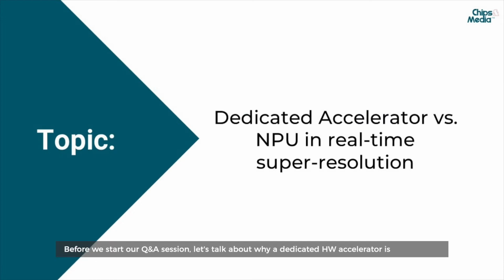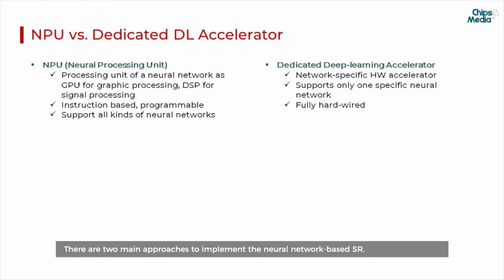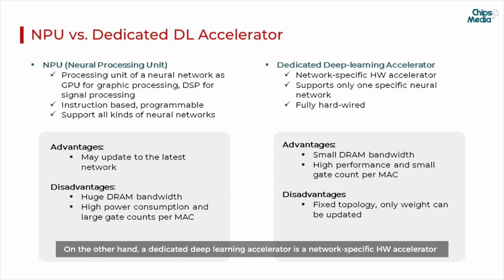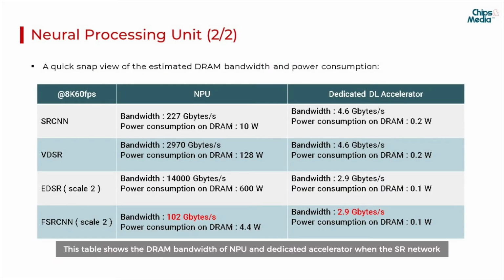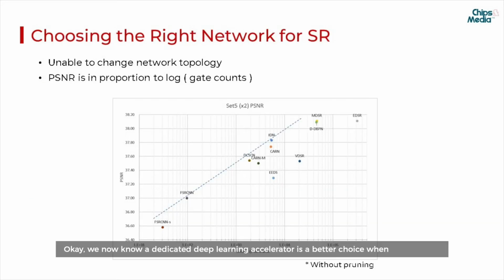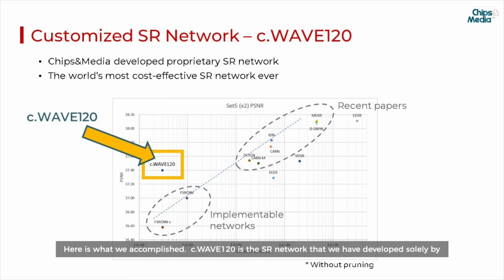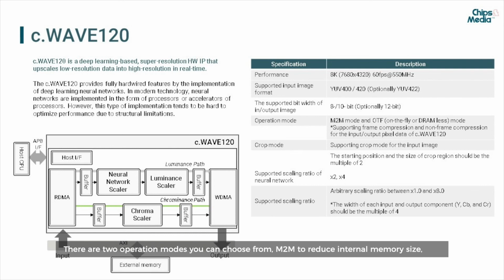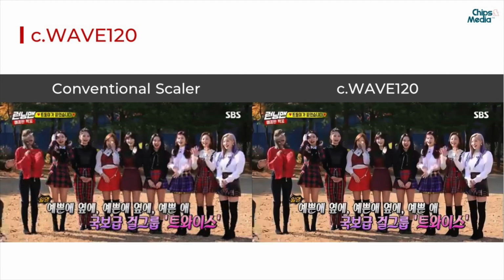[CV] Why dedicated HW accelerator is recommended for SR in real-time application - 2020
📌Change the quality to 1080p before playing the video📌
Learn about why a dedicated HW accelerator is recommended to use for super-resolution in real-time applications.

Willy Kwon, Chips&Media Technical Leader of CV and ISP Part, joins in Chips&Media's Q&A session in the 2020 Embedded Vision Summit the Virtual Conference.

Save the date below and join us!
◈ September 15th at 8pm (PT)/2pm (Seoul)
◈ September 17th at 8pm (PT)/ 2pm(Seoul)
◈ September 23rd at 8pm (PT)/2pm (Seoul)